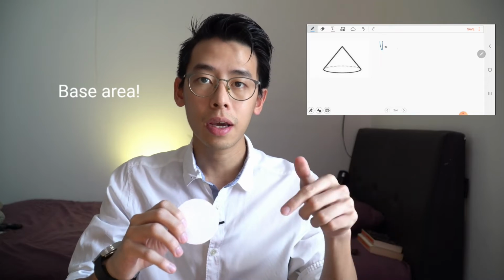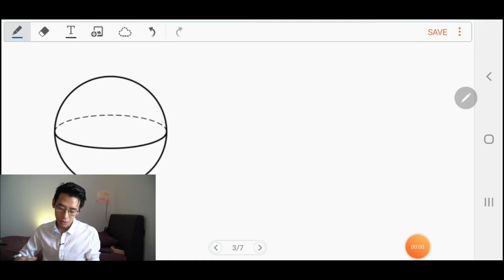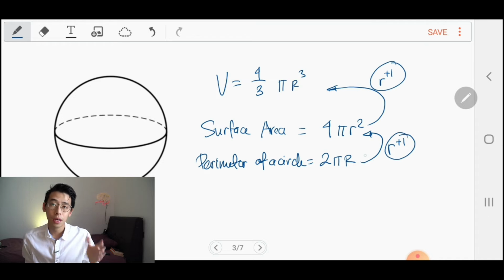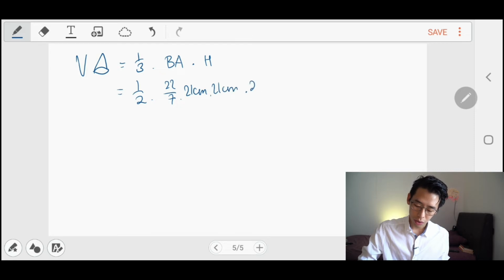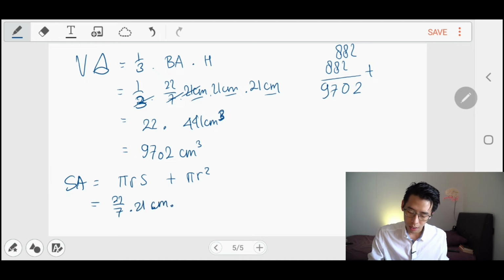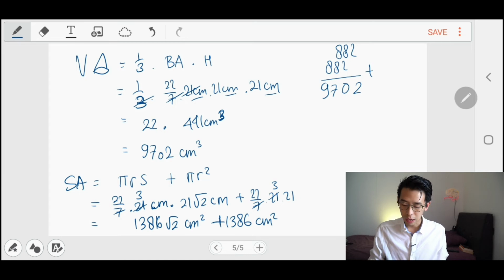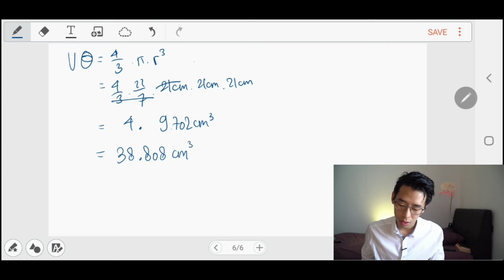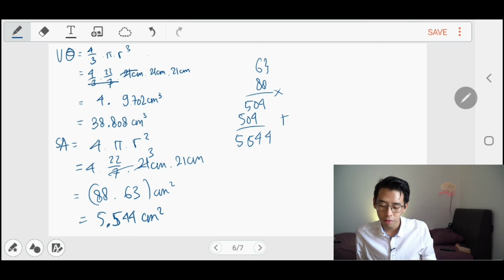learnfromhome Grade 8 - Cone and Sphere